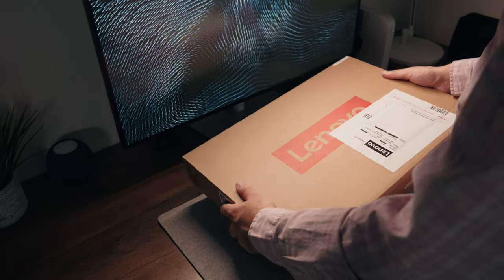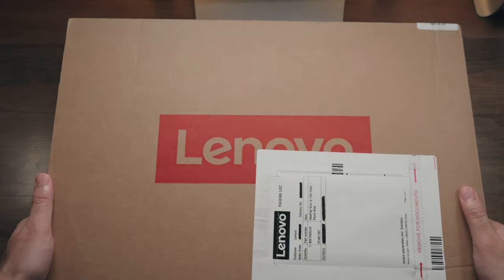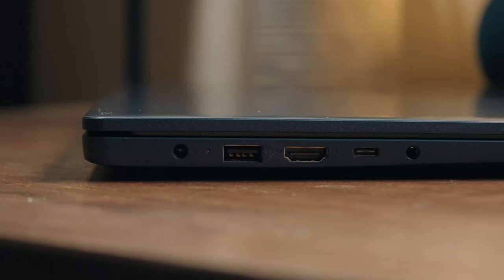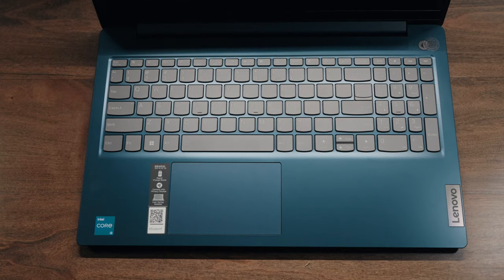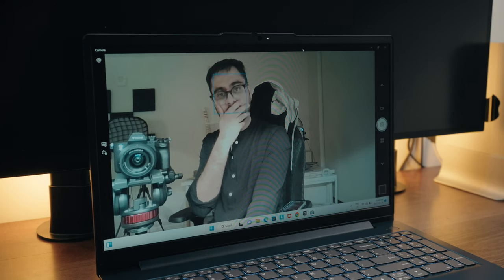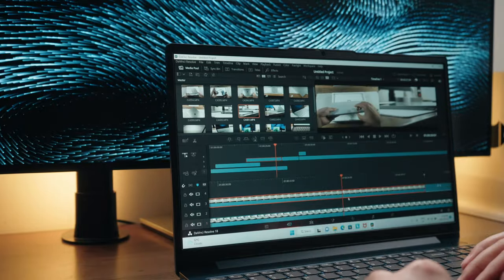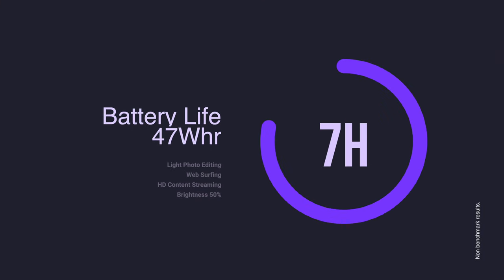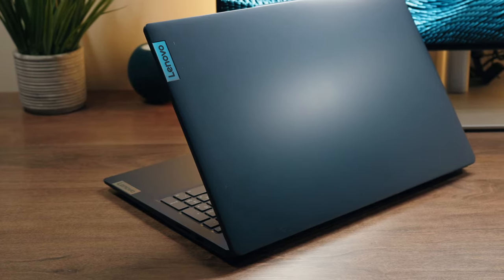Lenovo IdeaPad Slim 3 (2023) Review: If It Ain't Broke Don't Fix It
Review of the IdeaPad 3i with Intel 13th Gen hardware. Find out what makes this laptop so popular globally and what you should know before investing in one.

Chapters:
0:00 Introduction
1:42 Unboxing
2:20 Review
10:50 Pricing and Summary